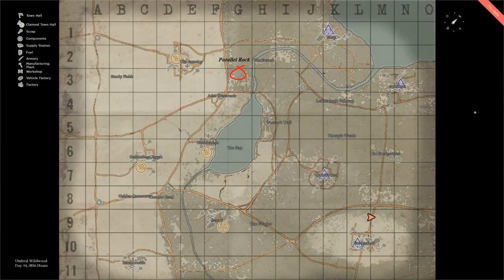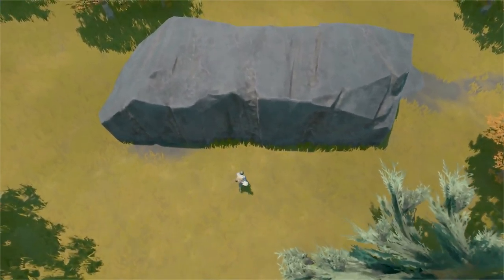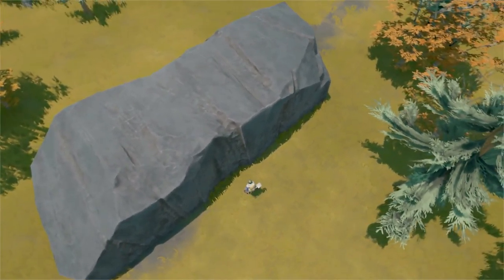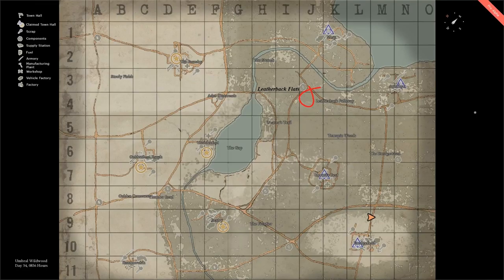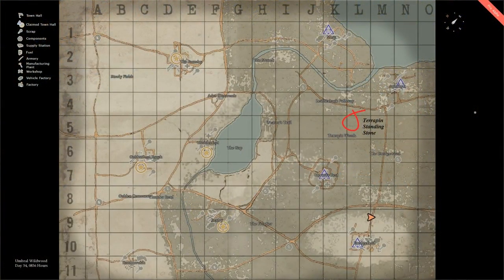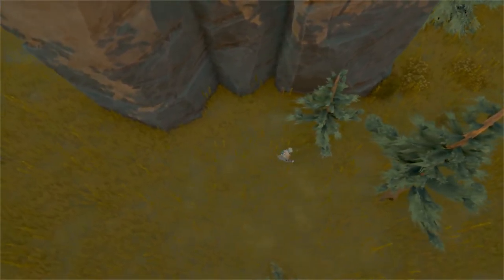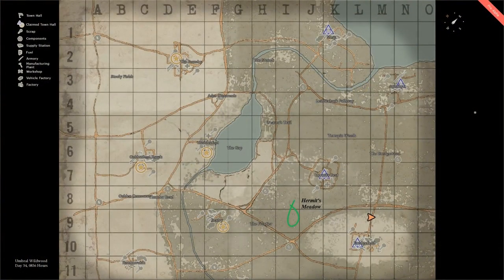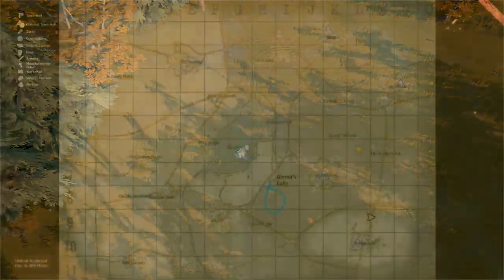Hidden Locations in Umbral Wildwood (Outdated) - Foxhole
This video shows you some of the secret locations in the Umbral Wildwoods

Like and Sub for secrets!